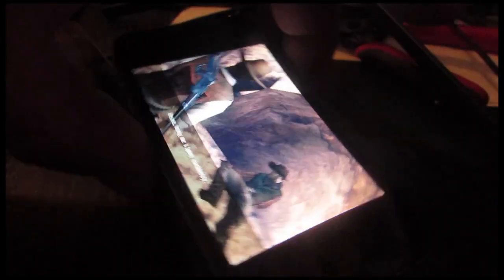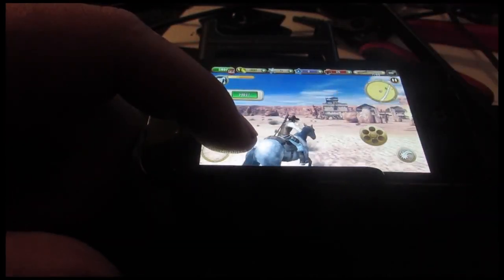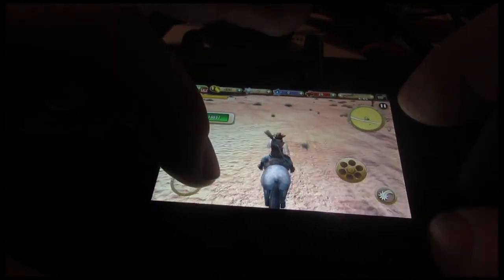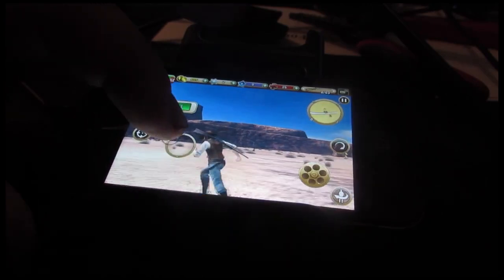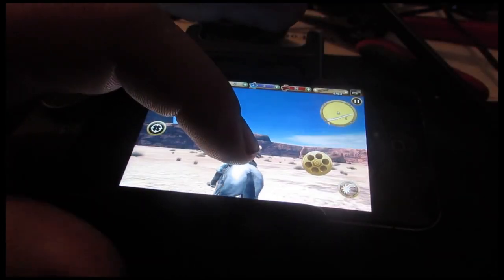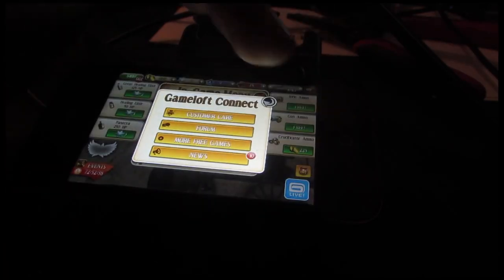Six Guns App Review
Find Us On Fanatixinc.com
Other Channels

@FanatixInc on twitter

Fanatix Inc Schedule

Meet Our Friends

Mobiletechheat.com